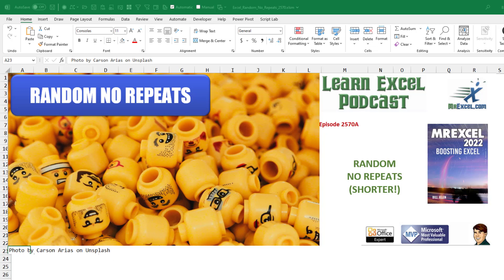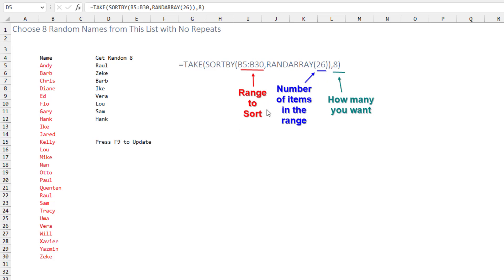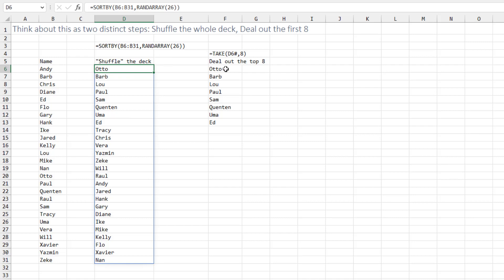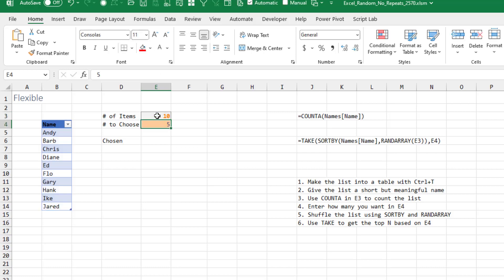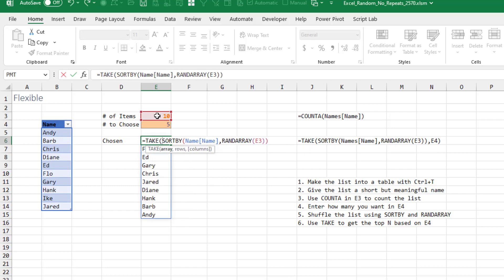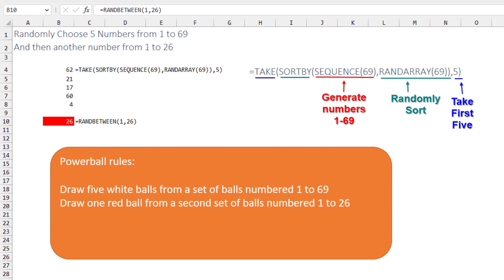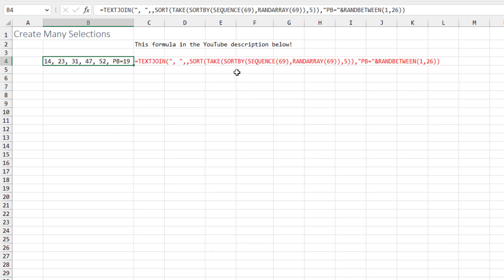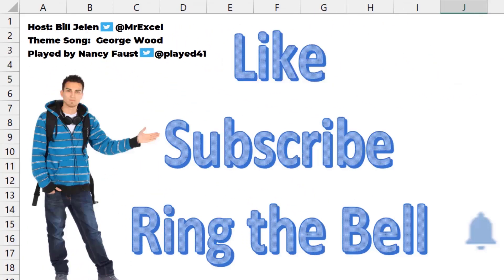Excel Random No Repeats - Now Easier with Microsoft 365 - Episode 2570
Microsoft Excel Tutorial: How to generate a random selection in Excel with no repeats.

Welcome to episode 2570 of the MrExcel netcast! In this video, we're going to revisit a topic from 11 years ago - generating random numbers with no repeats. But this time, we're going to do it even shorter and more efficiently for Microsoft 365 users. So if you're looking to choose a specific number of names from a list, or generate Powerball numbers, this video is for you.

First, we'll start with a list of 26 names and show you how to randomly choose 8 of them. We'll use the SORT function to shuffle the list and then use the TAKE function to select the top 8 names. This formula will generate a new random list every time you press F9. But let's break it down into two steps - shuffling the original list and then selecting the top names - to make it more flexible.

To make the process even more versatile, we'll use a table with the COUNTA function to automatically adjust the number of names to choose from. This way, if you add more names to the list, the formula will automatically update. And if you want to choose a different number of names, you can simply change the number in cell E4. This makes it easy to use this formula for any list of names, whether it's for a small team or a large company.

But what if you want to generate lotto numbers? No problem. We'll show you how to use the SEQUENCE and RANDBETWEEN functions to generate numbers from 1 to 69 and then use the SORT and TAKE functions to select the first 5 numbers. And for the Powerball number, we'll use a simple RANDBETWEEN function with numbers 1 to 26. You can easily copy this formula from the video description and paste it into your own spreadsheet to generate your lucky numbers for the day.

As a bonus, we'll also show you how to automatically sort the numbers in ascending order and add a comma between each number, as well as the Powerball number with the letters "PB" in front. This way, you'll have a neat and organized list of numbers ready to use. And if you're feeling lucky, you can even use this formula to generate multiple sets of numbers for different lotto games.

I hope you found this video helpful and that it saves you time and effort in generating random numbers with no repeats.

This video answers these common search terms:
how to do a random number with no repeats in excel
how to generate a random number in excel no repeats
how to make a random number generator excel no repeats
how to do a random number generator in excel with no repeats
how do pick random numbers for lottery in excel
how to create a lottery for a list in excel
how to make an excel lottery numbers generator
how to use excel to use lottery numbers

Choose random names from the Data Set, but do it without repeating a namek. In a revisit to Episode #1471, how will Bill assure that there are no repeats in the Random selection? Follow along with Episode #2570 today to learn the answer and solve the challenge.

This video requires new Excel functions available in Microsoft 365. If you don't yet have RANDARRAY, SORTBY, or SEQUENCE, then use the old method in video 1471

The PowerBall lotto formula shown near the end of the video is:
=TEXTJOIN(", ",,SORT(TAKE(
SORTBY(SEQUENCE(69),RANDARRAY(69)),5)),"PB="&RANDBETWEEN(1,26))

(00:00) Choose 8 names from a list of 26 names
(00:28) Sorting the list
(00:50) Creating a random list
(01:19) Making the process more flexible
(02:09) Using SORTBY function
(02:30) Using a cell reference for number of items
(02:56) Generating lotto numbers
(03:24) Adding Powerball number
(03:56) Clicking Like really helps the algorithm